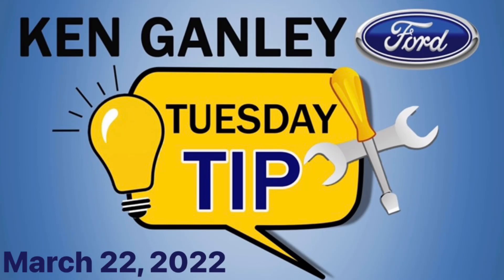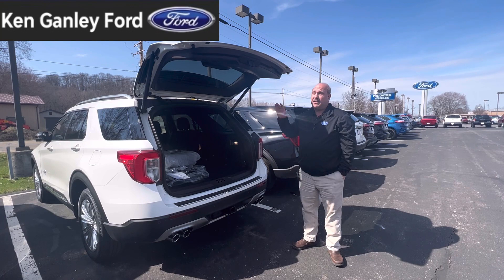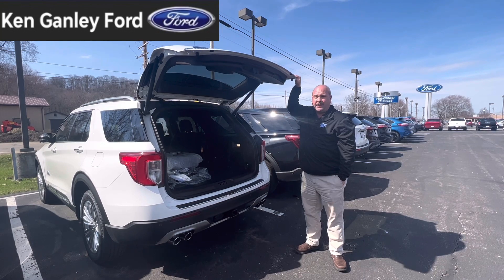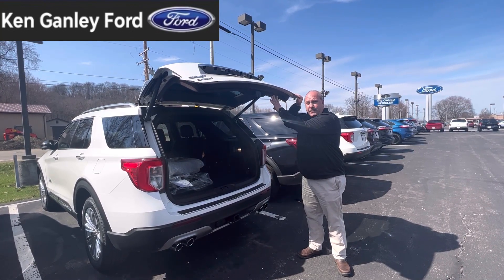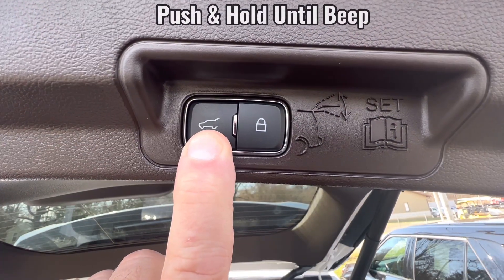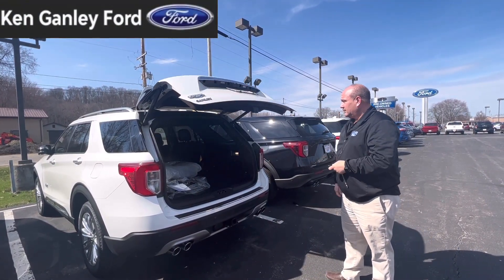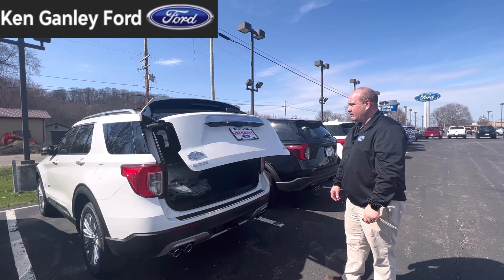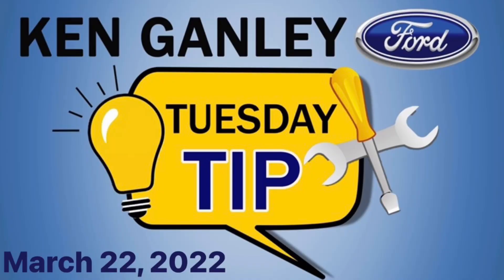Ken Ganley Ford 'Tuesday Tip' for March 22, 2022 - Hatch Height PreSet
Check out this cool feature on the newer Ford Explorers where you can adjust and program your back tailgate hatch to lift up to a specific height!

Ken Ganley Ford
2835 Barber Road
Norton, Ohio 44203